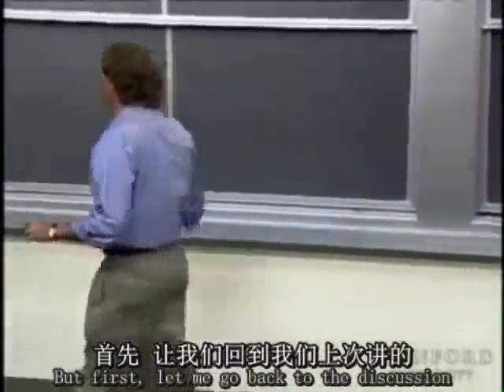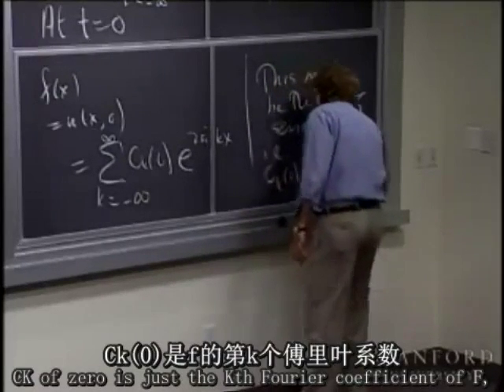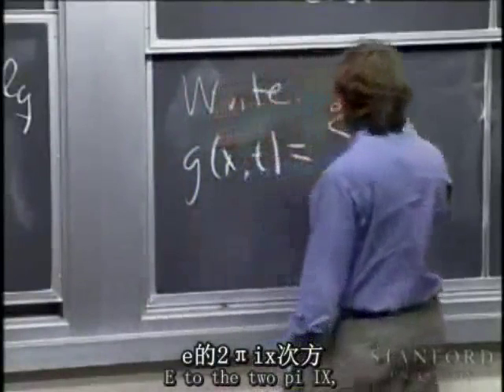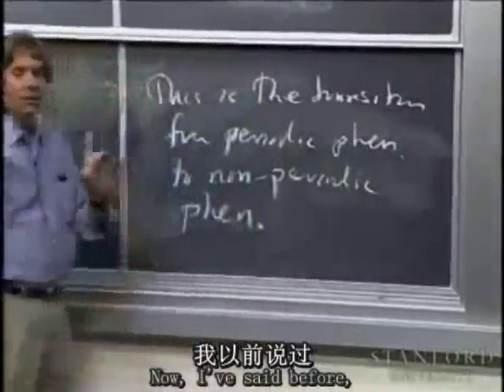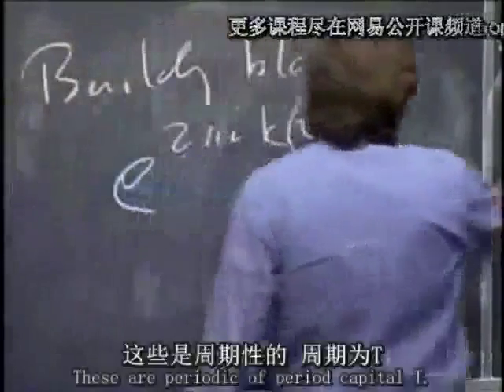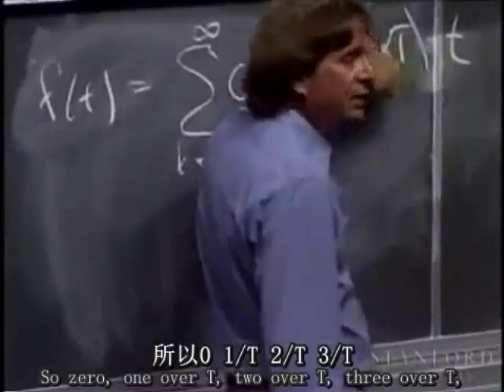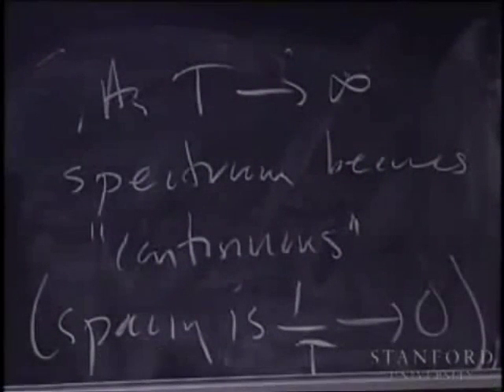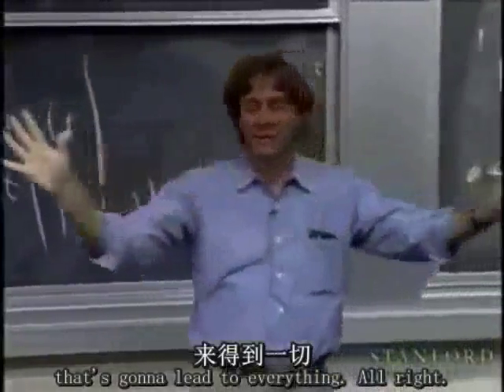斯坦福大学公开课：傅里叶变换及其应用 第5集 傅里叶级数连续性讨论，热方程